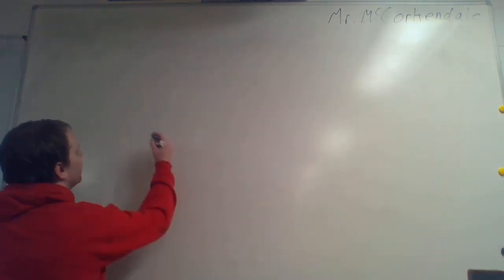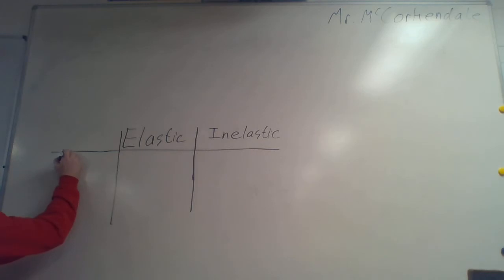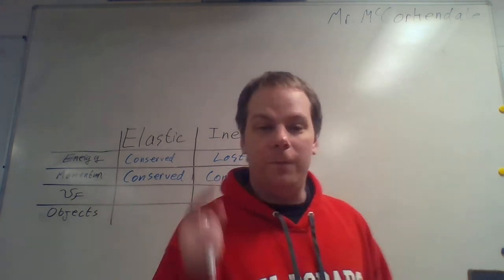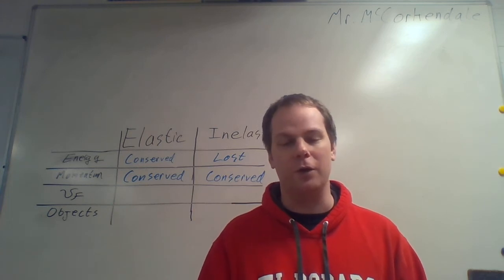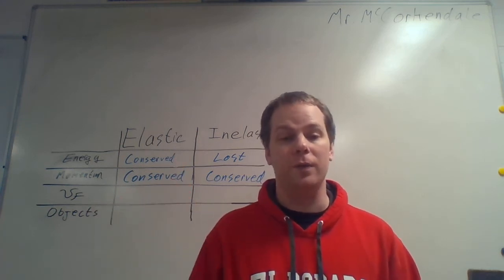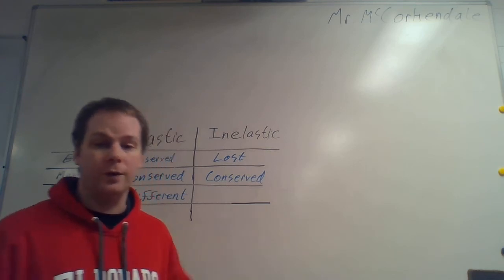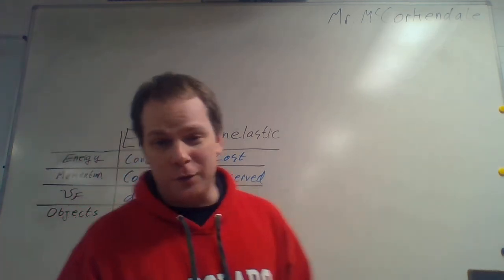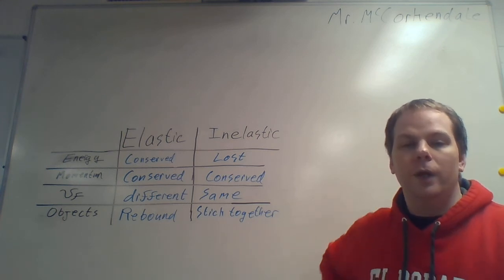Elastic vs Inelastic Collisions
In this video I discuss some of the important differences between Elastic and Inelastic Collisions.